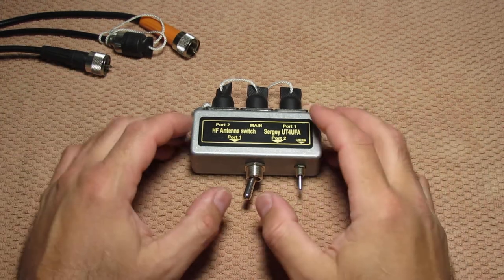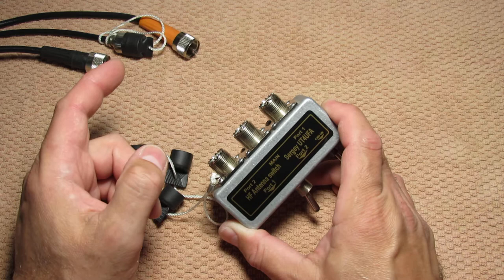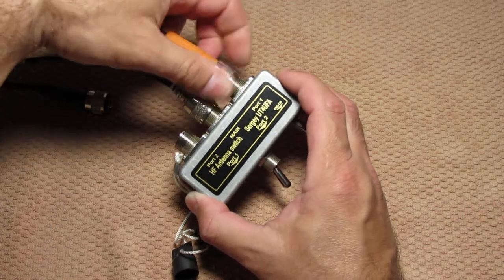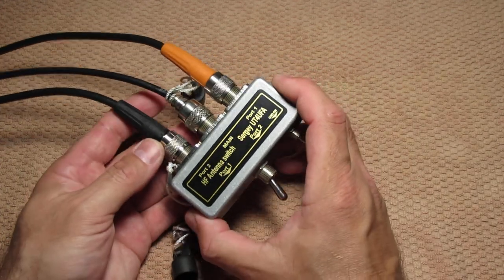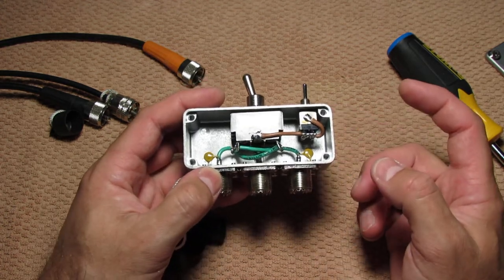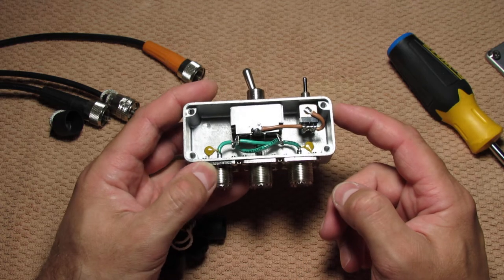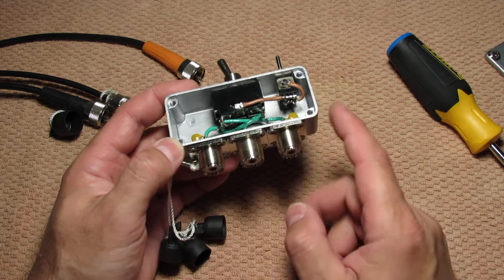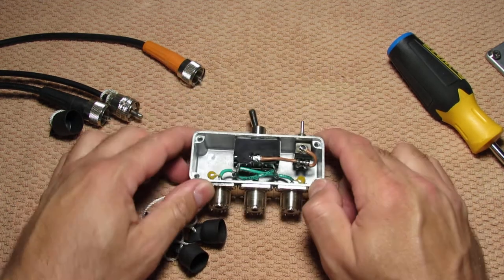Old school antenna switch.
Hi guys,
This is my brief video about two positions antenna switch for HAM radio.
It has a small size, simple design and easy to build.
I use it often at field days, this is good solution if you do not wanna grab some big size equipment.
If you wanna build your own, remember: This is not coax RF switch, on frequency above 20 MHz may not work properly.